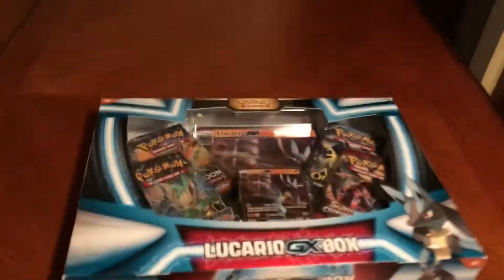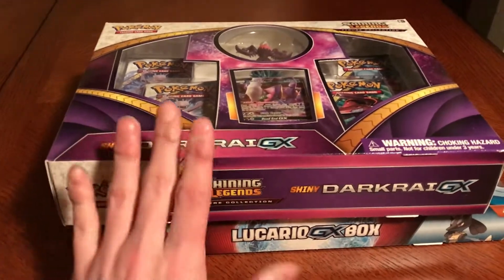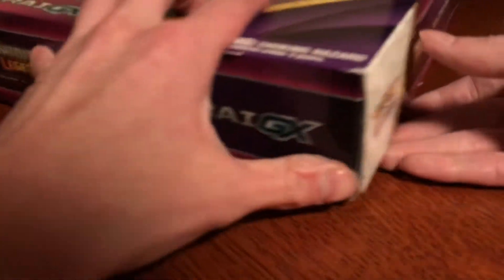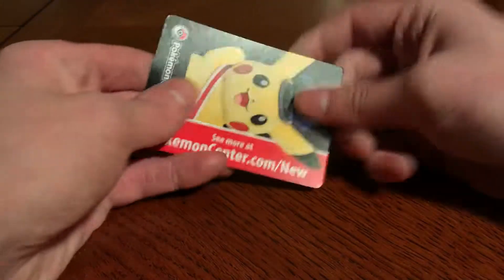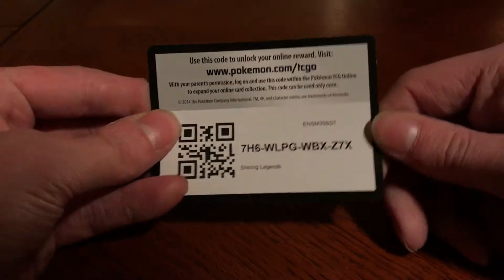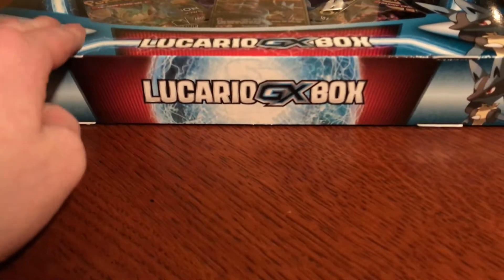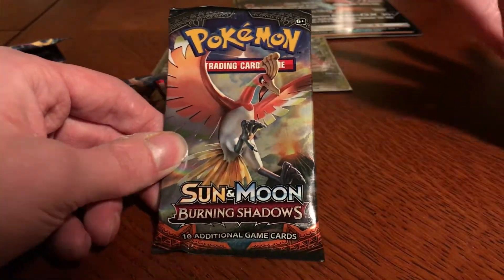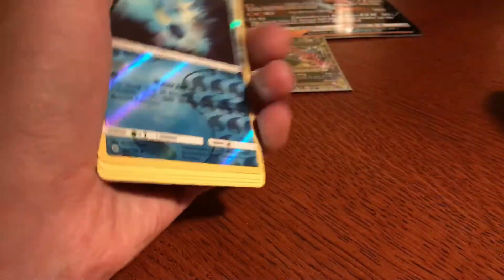A Rainbow Rare Birthday - Pokemon TCG Double Birthday GX Box Opening!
Welcome to my 3rd annual Pokemon TCG Birthday Opening! I meant for this to be on my birthday, March 24th, but had complications.

Checkout all my other Pokemon TCG Openings!

Comment on the Video, I read every single one!

And like always, I'll play with you guys, game with you guys, and talk to you guys later. Stay Awesome!